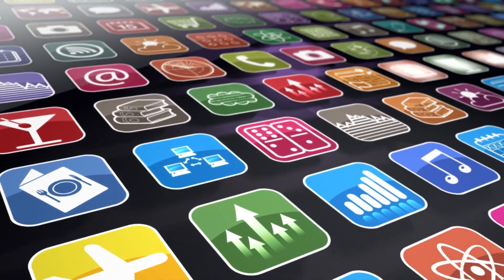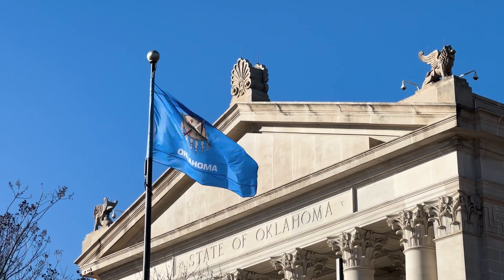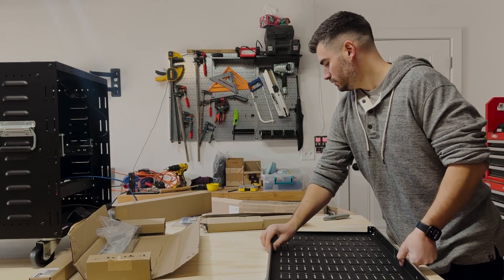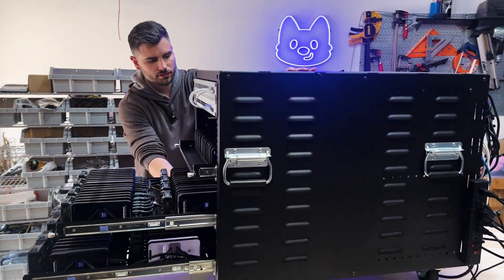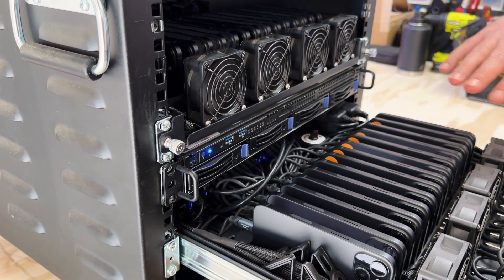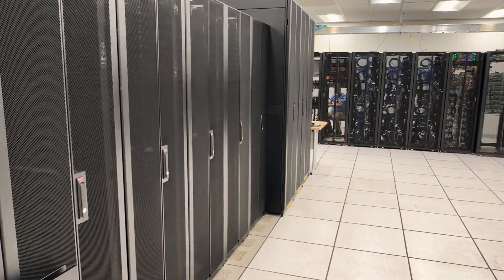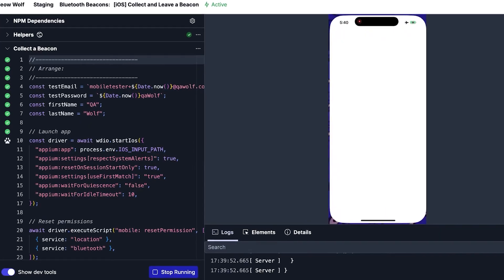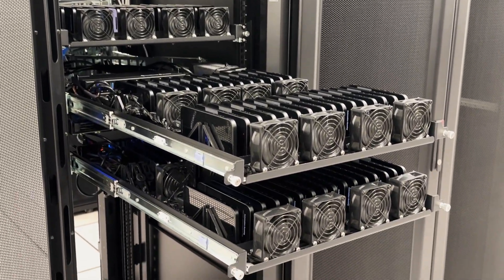We built a real iOS device farm — here’s why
You need better iOS mobile test coverage.

Simulators don’t match real device behavior. Popular device farms are slow, expensive, and hard to manage.

That’s why we built a physical iOS device farm for our customers.

00:00 - Fixing iOS mobile app testing
1:17 - The early garage days
2:24 - The pivot
3:16 - Moving from garage to a data center
4:21 - The payoff